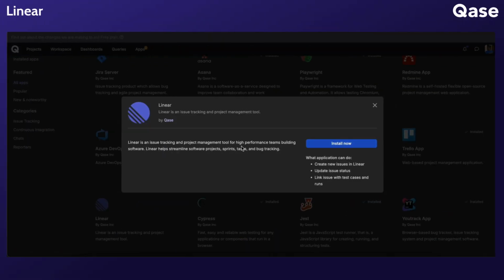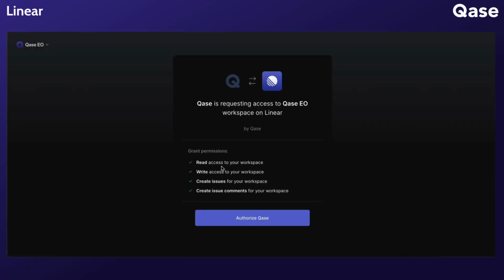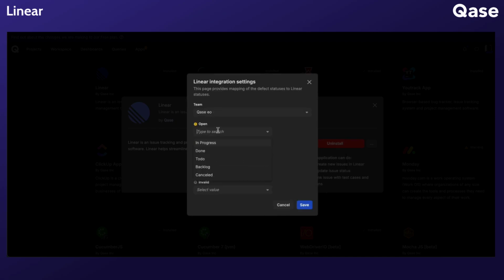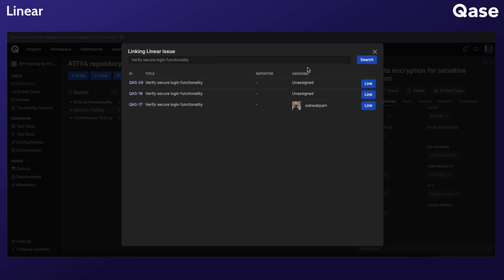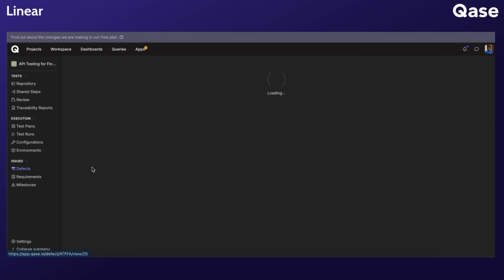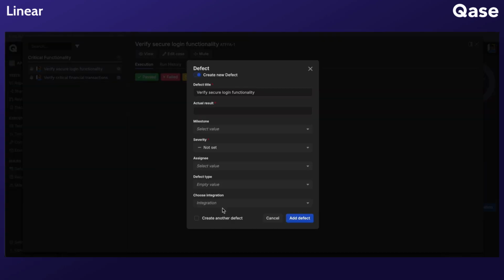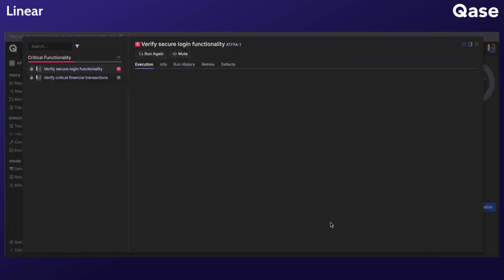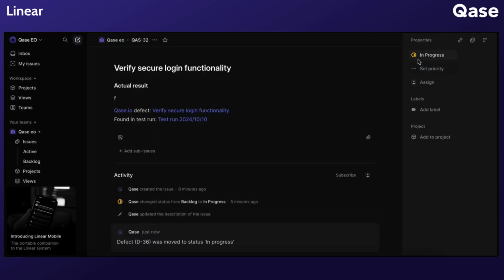Apps: Linear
This Qase tutorial covers how to:
- Install Linear to Qase
- Link test cases to Linear issues
- Link Linear issues to test runs
- Unlink Linear issues from test runs